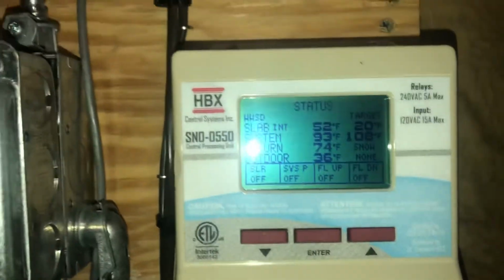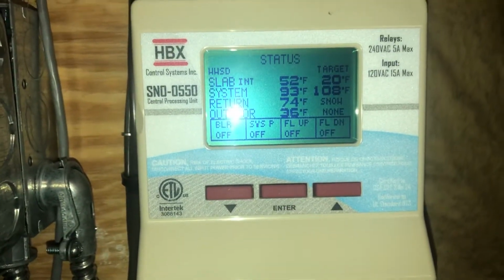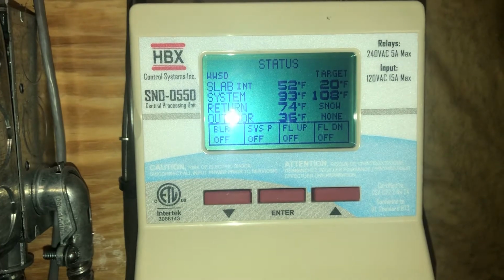December 2, 2020